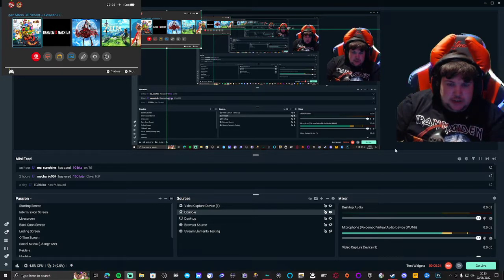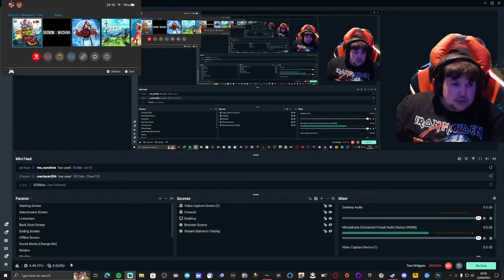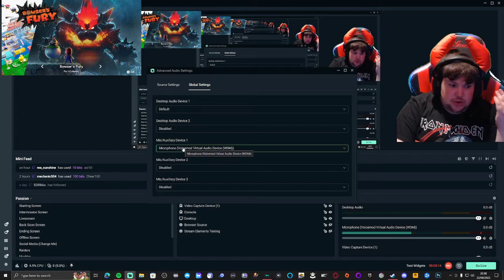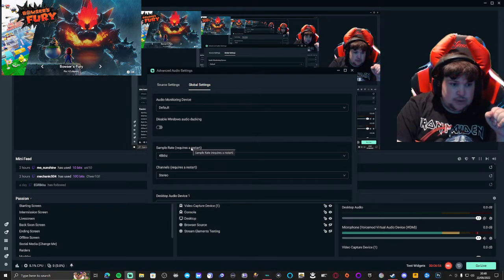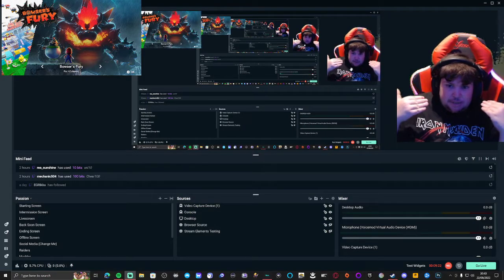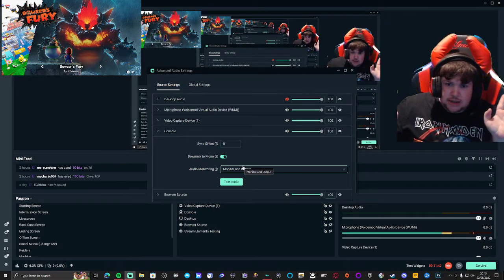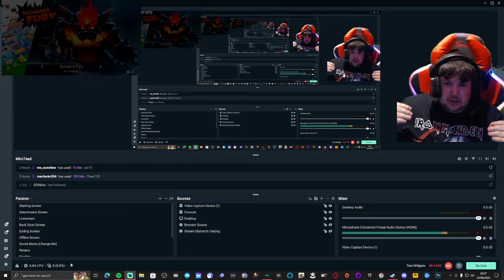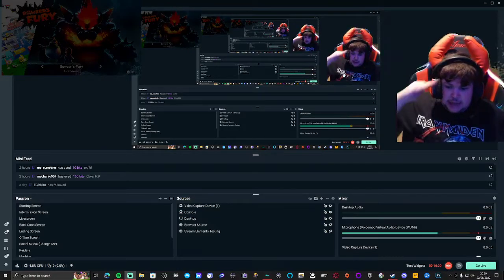Fixing Double Audio Whilst Console Streaming with Capture Card on Desktops!